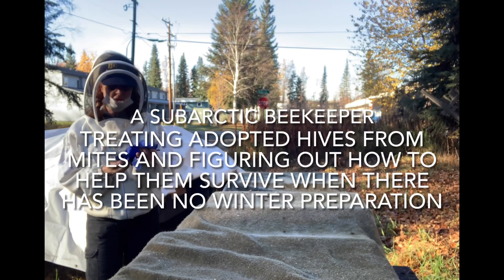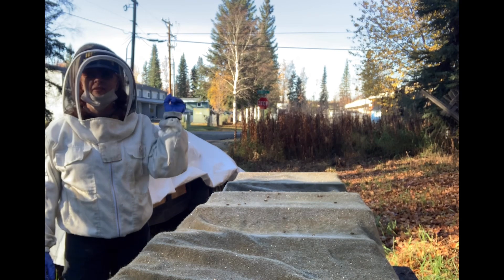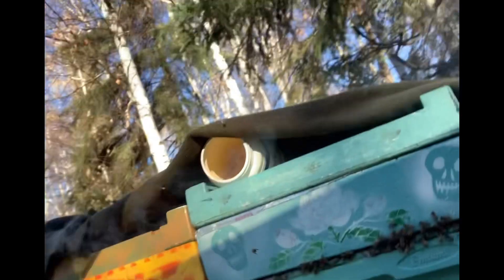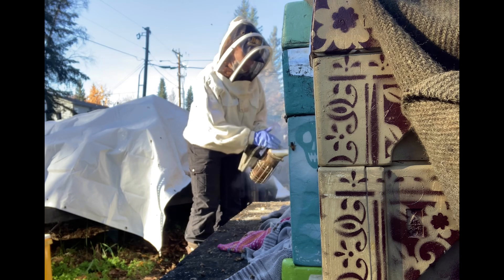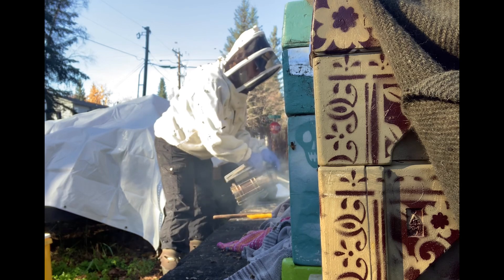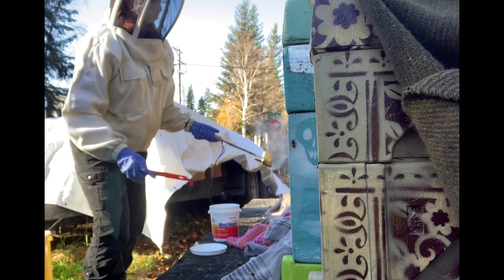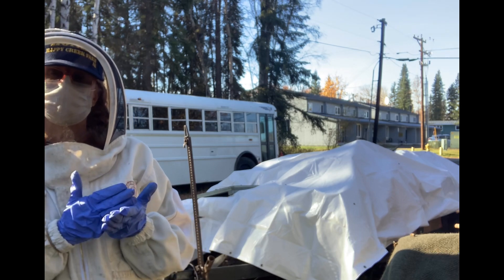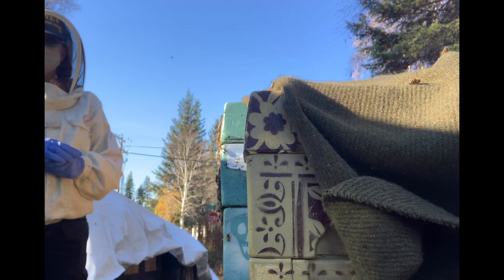@ASubarcticBeekeeper: Treating adopted hives & figuring out how to help them survive winter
In September I adopted six hives from a friend who was not overwintering his bees. They had not been treated for mites the entire season. They had been treated with Fumagillin as a preventative for nosema virus at the beginning of spring. On this day I’m treating them for varroa mites before I move these colonies over to my apiary because I don’t want these bees to infect mine. Mine have been treated and monitored throughout the summer. An infection from these bees could kill all of my colonies. This is a long and detailed description of the process of treating for mites as well as figuring out how to help these bees survive since they have been weekend by varroa this summer and also have not been prepared for winter.￼